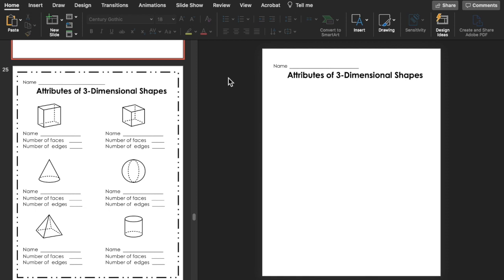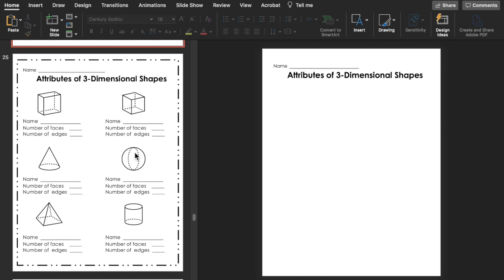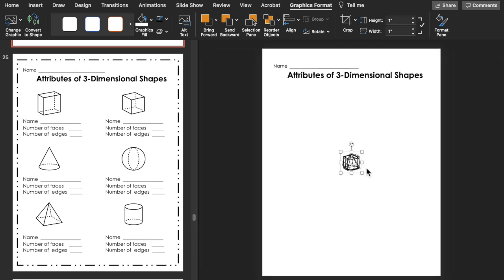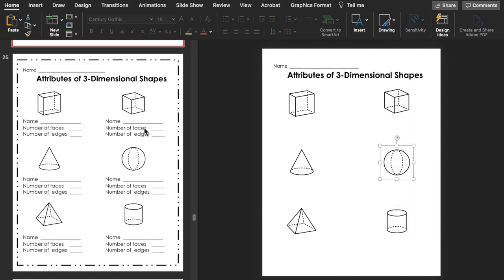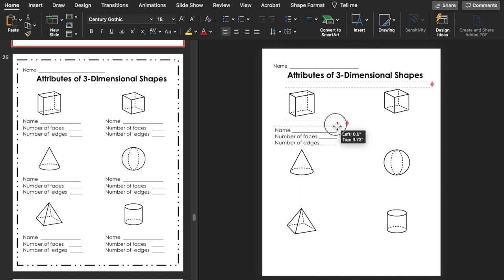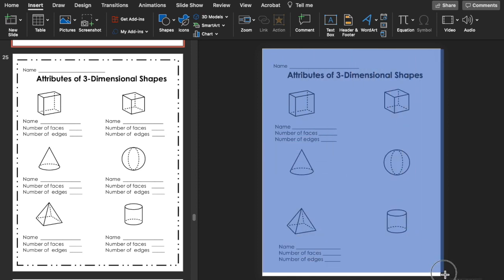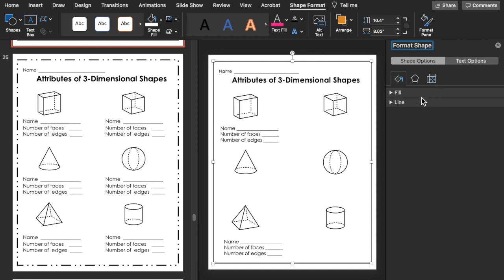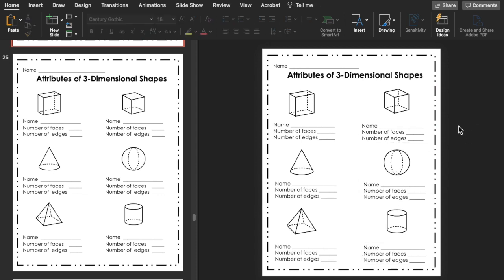How to Add 3D Shapes in PowerPoint | Elementary Math Resources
This video is about How to Add 3D Shapes in PowerPoint

⏰ Most Recent Products

25 Math-Themed Virtual Backgrounds for Zoom, Microsoft Teams, or Google Meets -

🖨 Printable Products

Where is the Math? 10 Math Word Search Puzzles -

👩🏾‍💻 Digital Products

100 Questions Place Value Review - Hundreds, Tens, and Ones - PowerPoint Activity

Adding Two 2-Digit Numbers Using Expanded Form - PowerPoint Activity

► Lavalier Microphone
► 10" Selfie Ring Light
► Arkon Pro Phone Stand (similar item)

 🙋🏾‍♀️ Say Hi!
💌 Opt-Ins/Email List